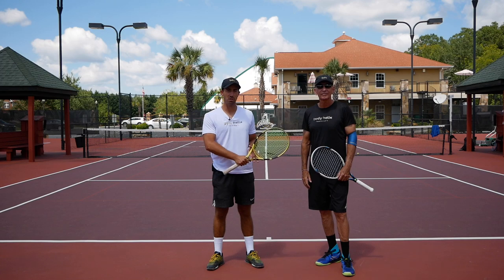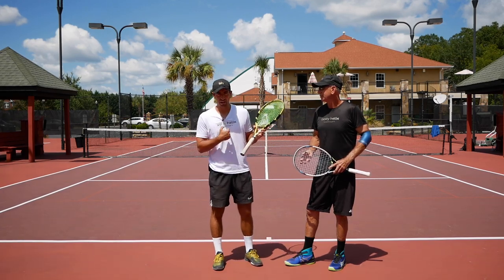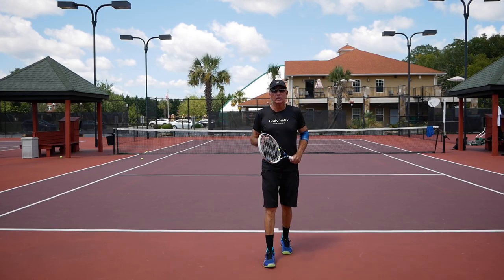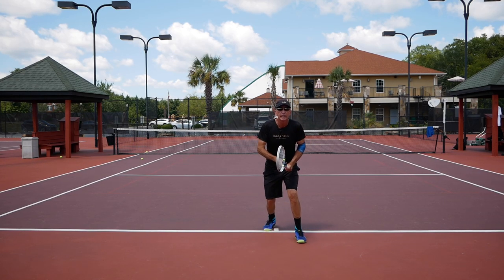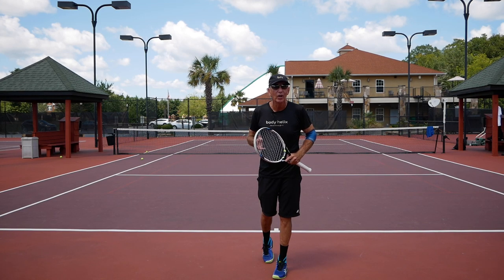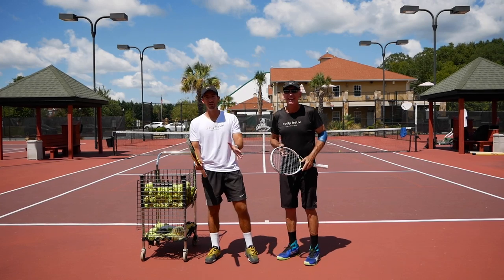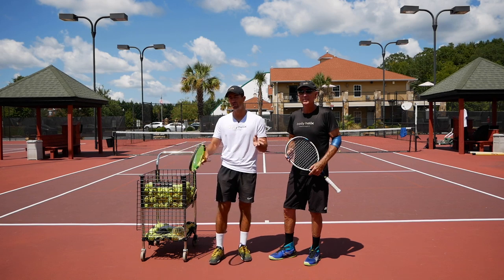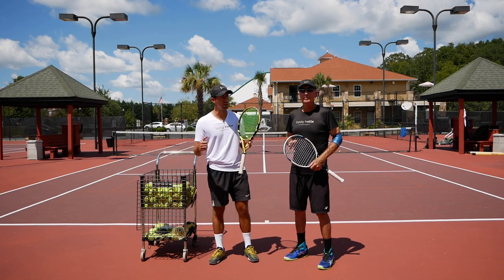How and when to hit the MOST UNCOMFORTABLE SHOT in tennis!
Today our guest and North Carolina Hall of Fame member Fred Robinson is going to explain how to use the lob.